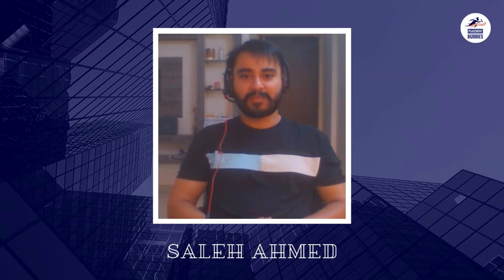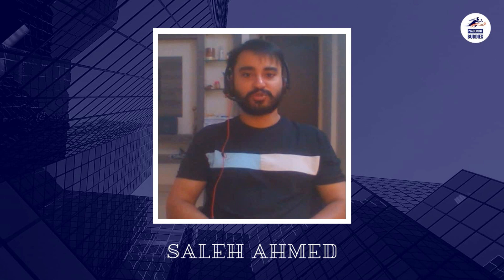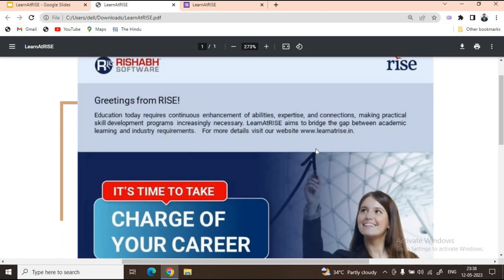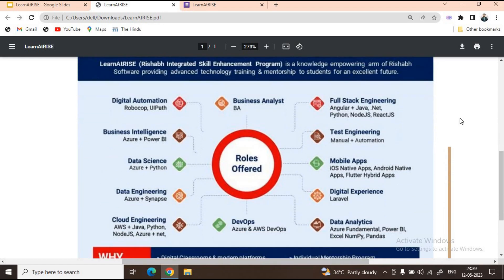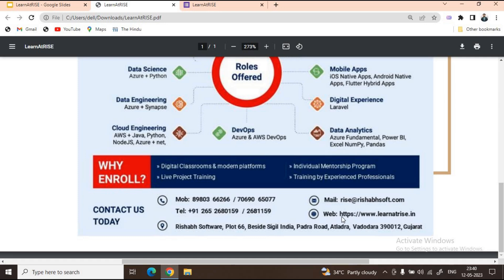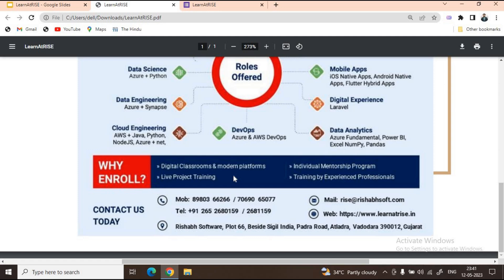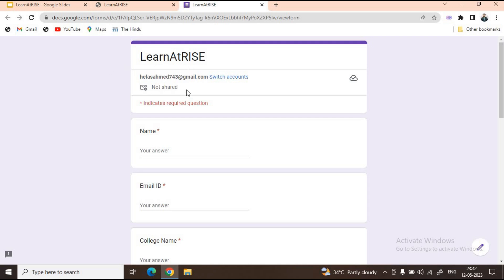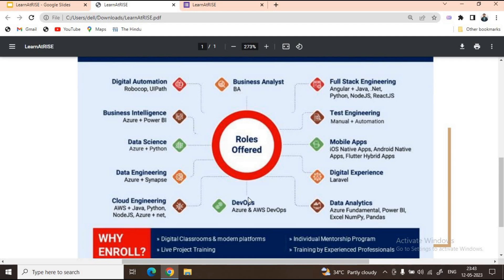Complete Placement Guide | Courses for Placements | LearnAtRise Vadodara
Placement Buddies is an educational channel created by Saleh Ahmed & Apurba Podder. We both graduated from NIT Agartala (Specialized in Instrumentation Engineering).

The whole and sole aim of this channel is to help the engineering students across the country with their placement preparation. Within a short span of time this channel has shown immense growth and managed to catch the attention of over 2000 Subscribers. Students from different institutes follow our channel and have shown their faith in our amazing content. Placement Buddies always believe in creating content which is not available in any other YouTube channel of such kind. We upload videos related to:

*Interview Experience of candidates getting selected in different companies*

*Company Insights of various organisations from the experienced employees*

*Interview Preparation, Resume Building, LinkedIn Profile Building Tips, GD Preparation Tips*

*Off Campus Job Notifications

*Lectures of Subjects important from Placement’s Point of View (For Various Disciplines)
& much more.

If you want to share about your company, kindly write to us at: